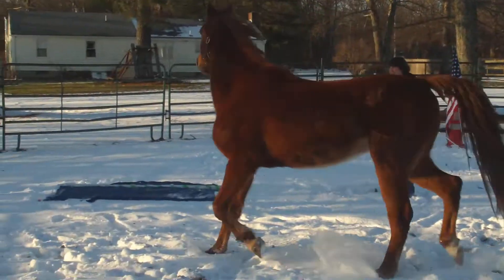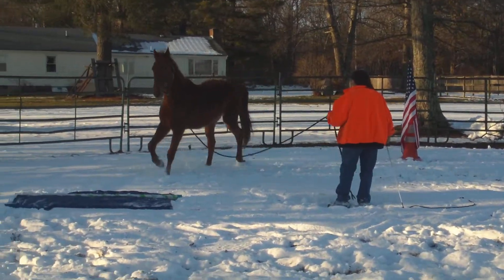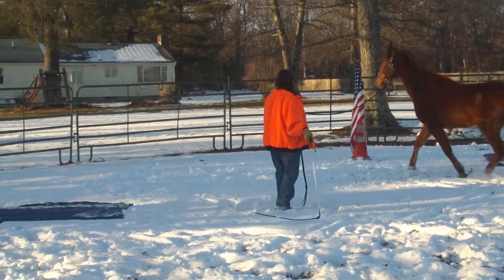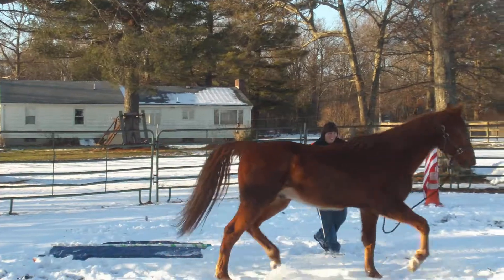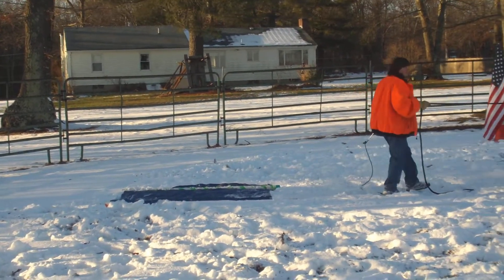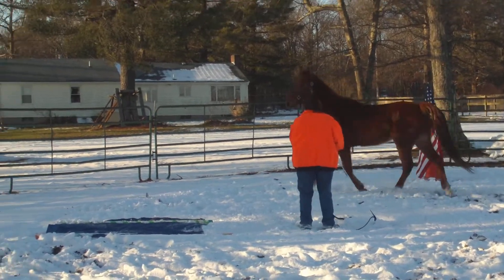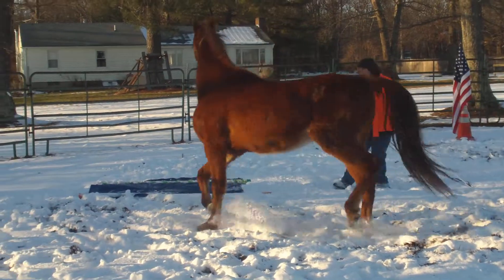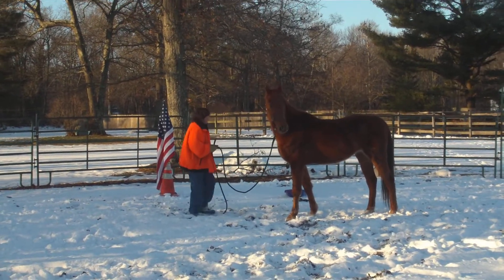Versatility training Red followup part 3